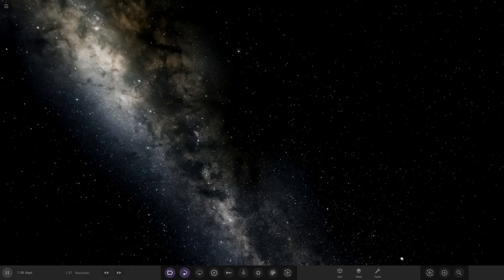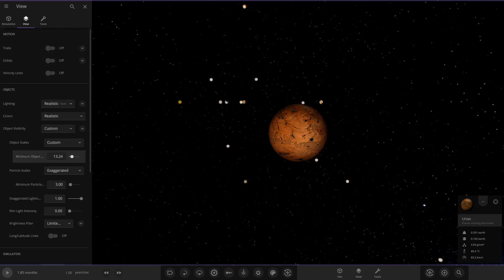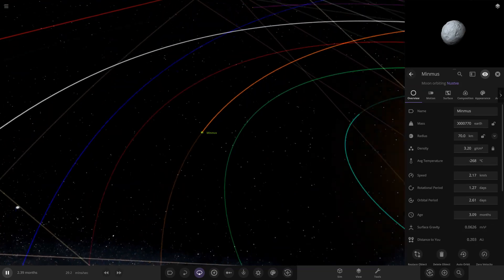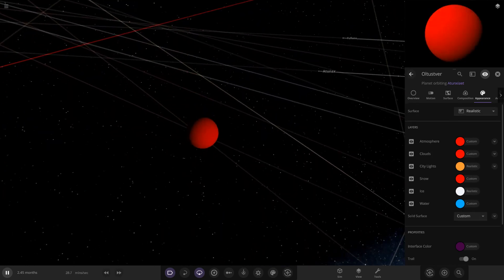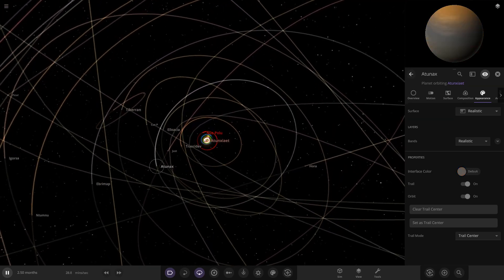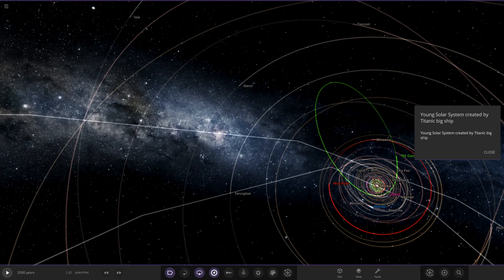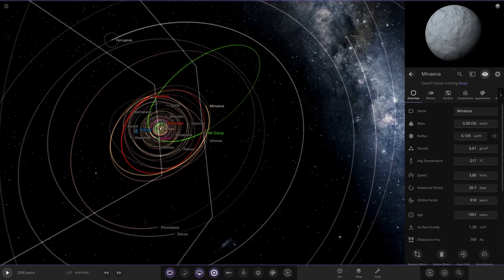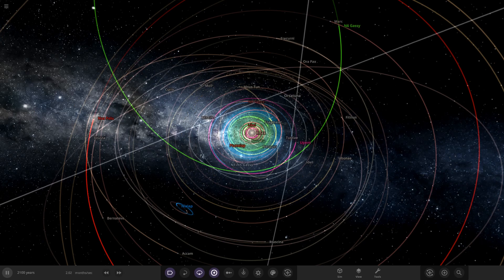Many Gas Giants! Checking Out Your Solar Systems #185 Universe Sandbox